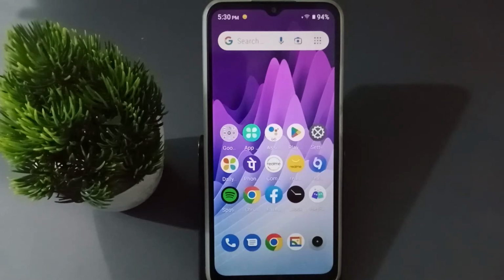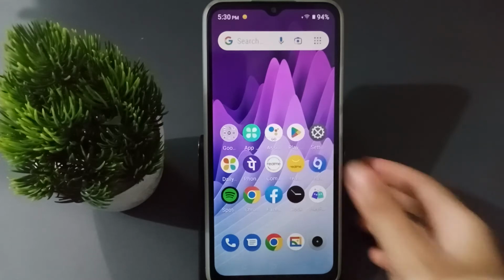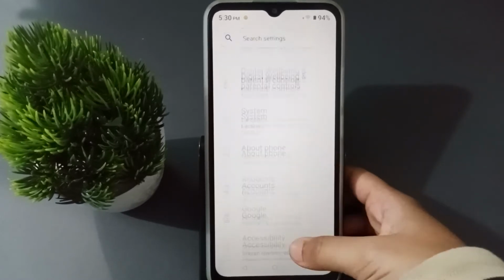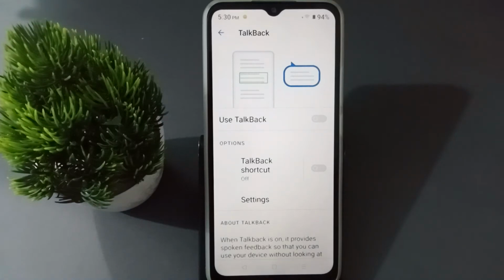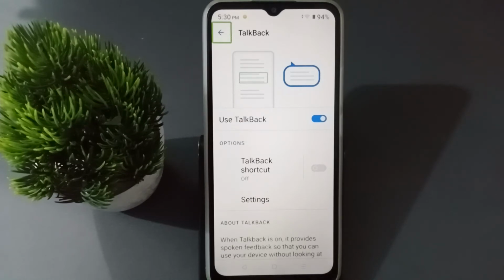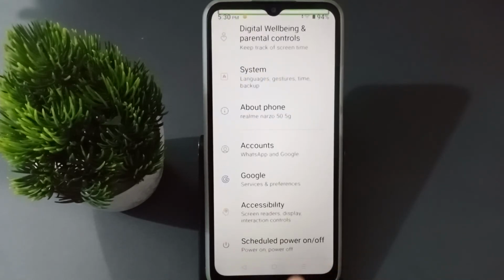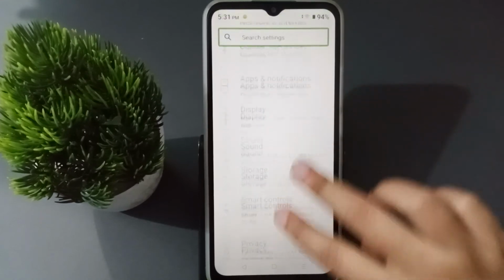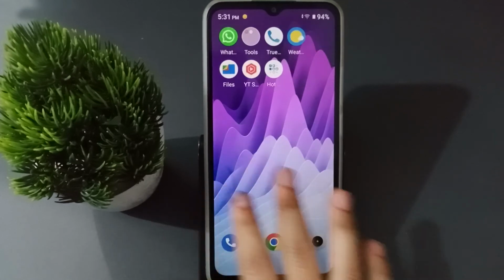realme narzo 50i how to use talkback